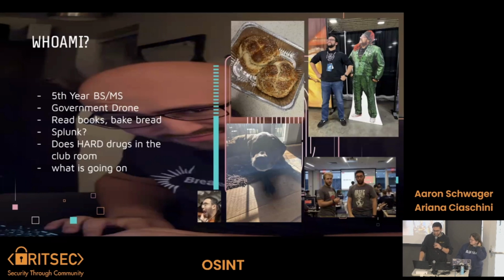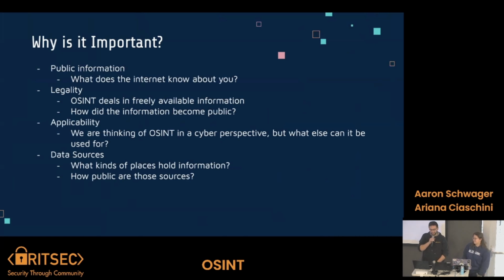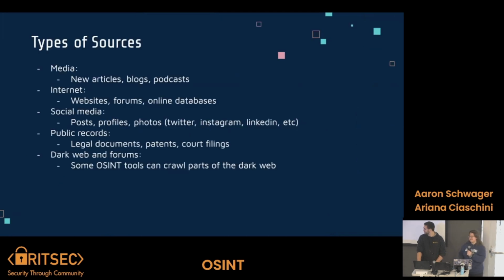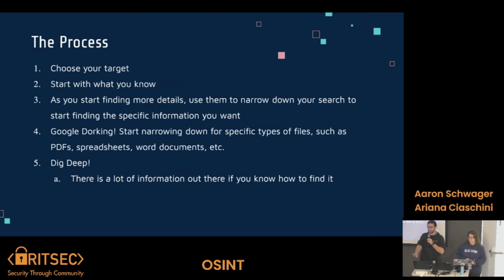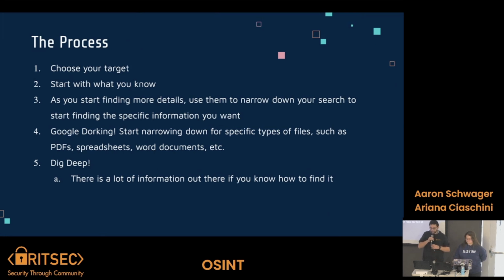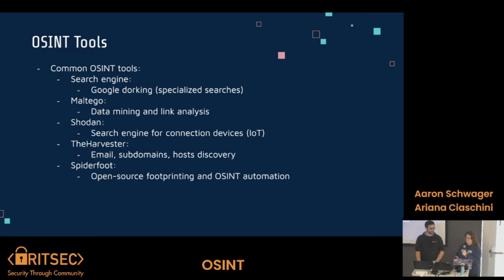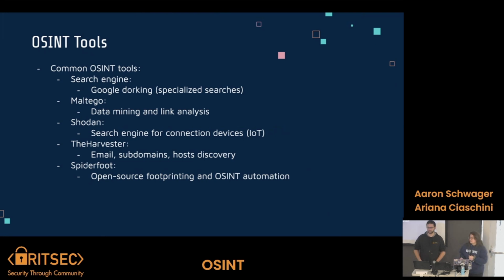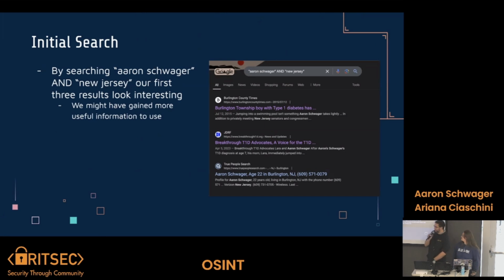OSINT - Aaron Schwager and Ariana Ciaschini